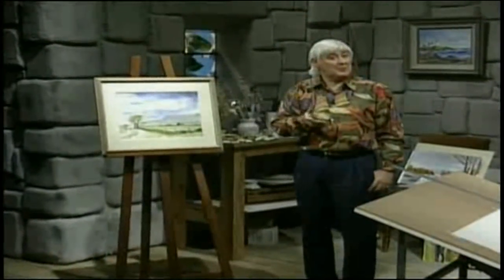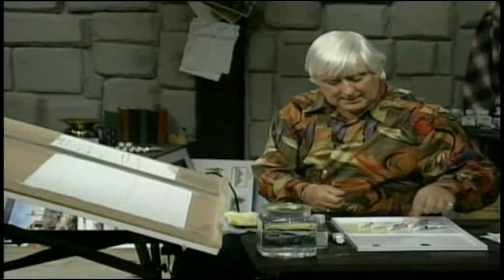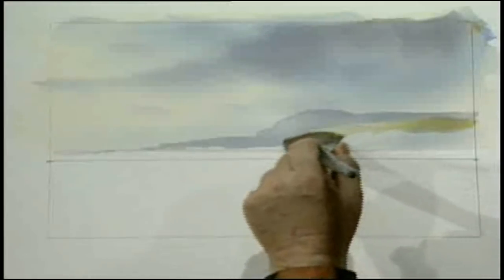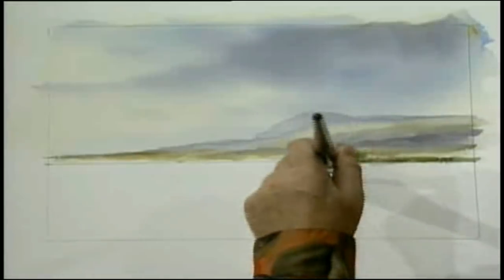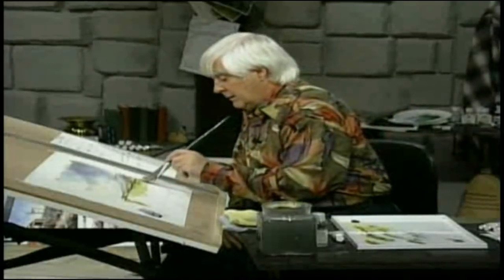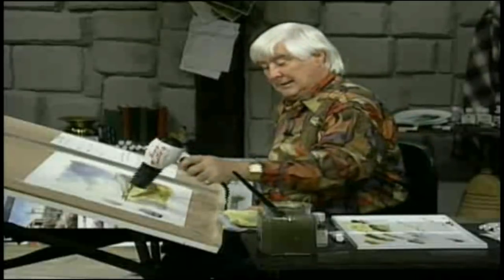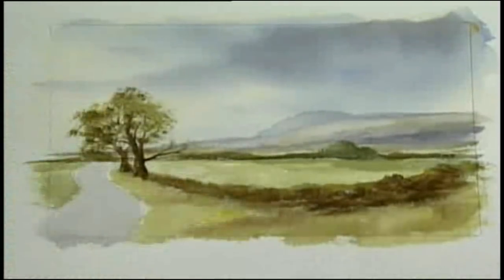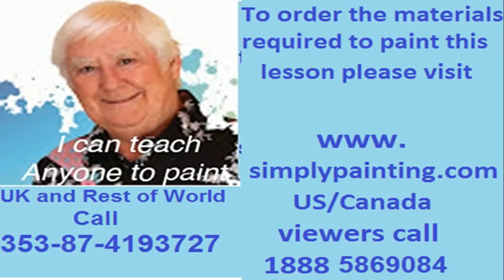Frank Clarke Simply Painting Bennevina Mountain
Join Frank as his viisits Bennevina Mountain in County Derry ,telling the story of Danny Boy and find a  beautiful landscape for you to paint.